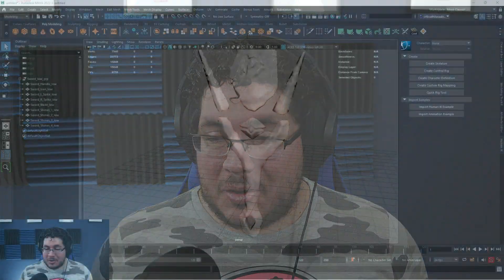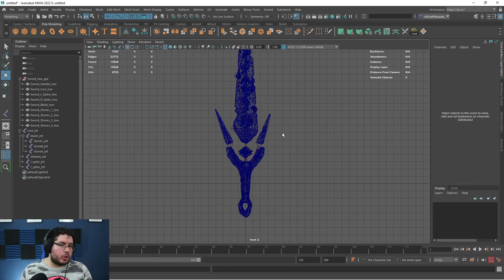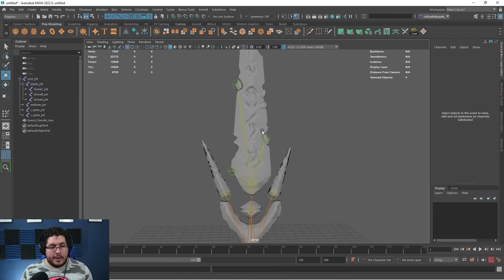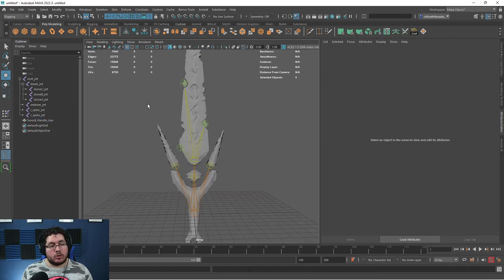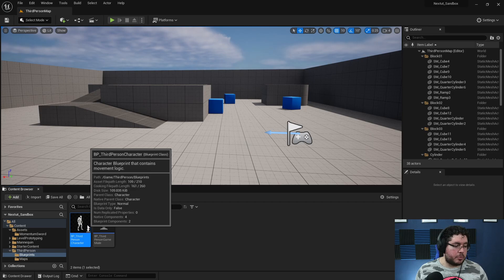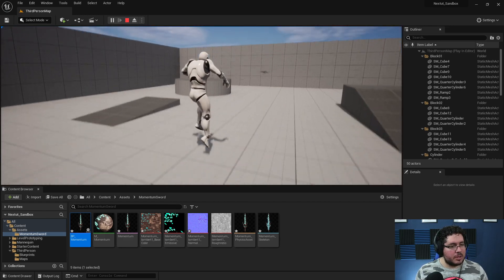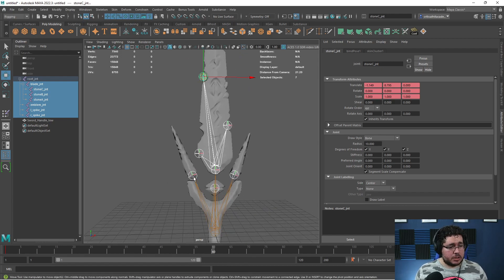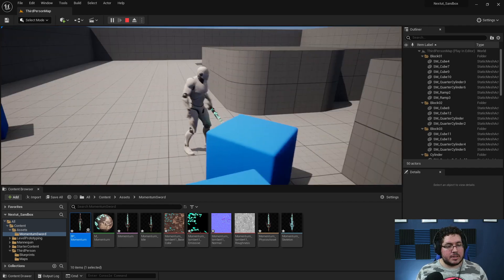Sword Modeling and Sculpting - FINAL PART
Hey guys! we are know at the end of our project! join to learn how to create a quick rig and animation and import our sword into Unreal Engine 5!